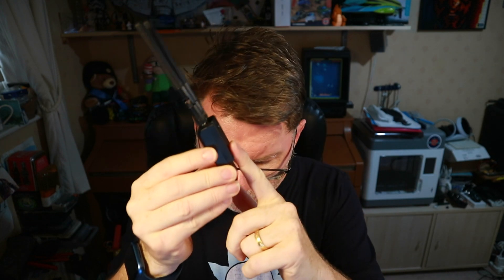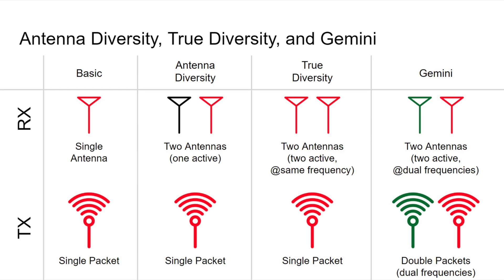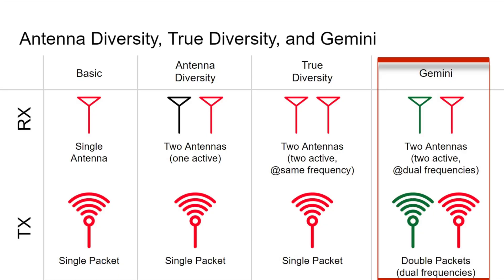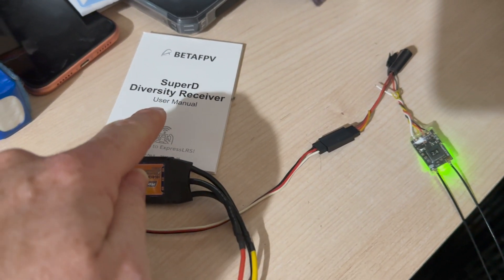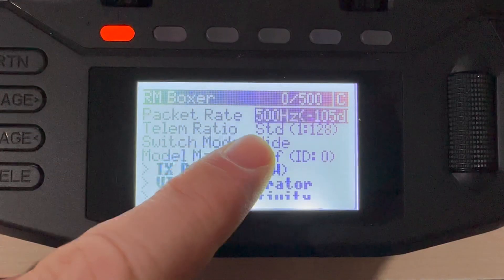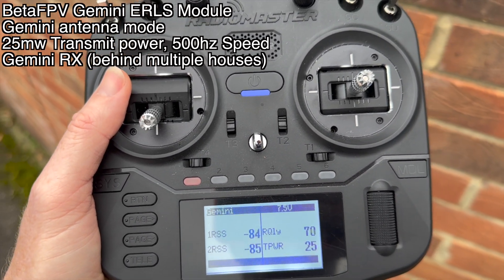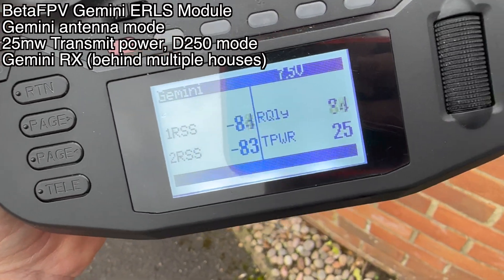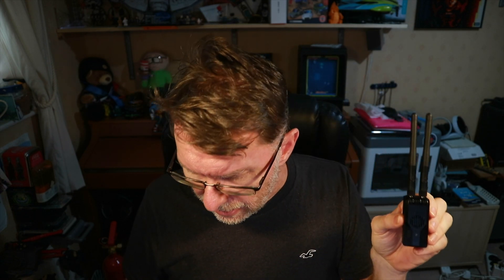BetaFPV SuperG Nano ELRS TX - it supports Gemini mode!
Today, I'm looking at the new BetaFPV SuperG Nano ELRS TX module as well as the SuperD Diversity RX.  This allow the use of the new Gemini mode, which I hadn't heard of myself prior to this, so I'm attempting to educate myself on it as well as explaining my findings to you guys.